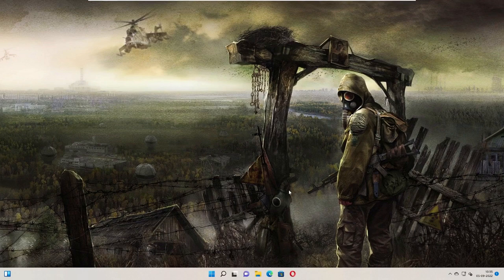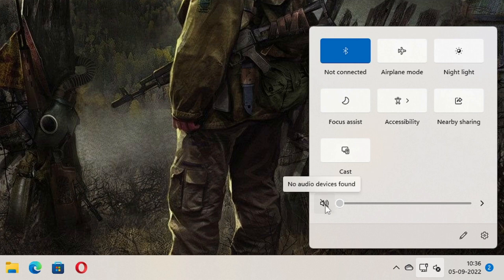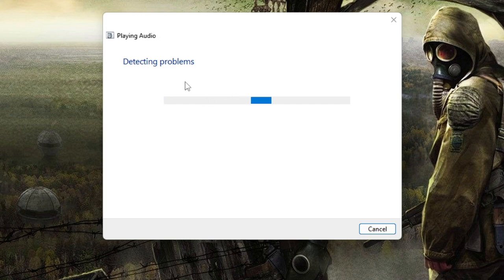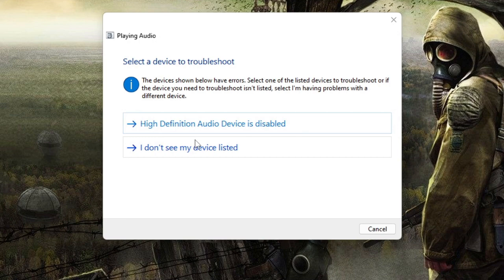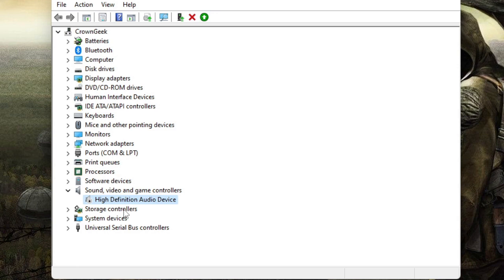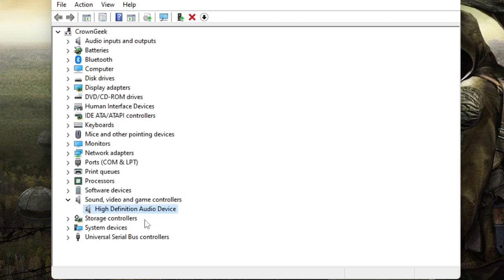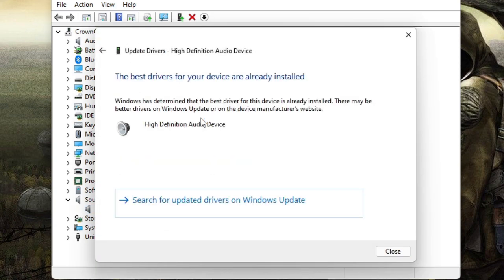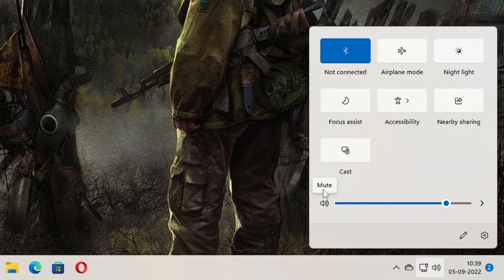No Audio Device Installed | No Output Devices Found Windows 11/10 (FIXED)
Both Windows 10 and 11 users may have issues where there is no audio device installed with no output to play audio.
This can occur on your laptop or PC,
I am sharing 2 simple solutions that you need to apply and also recommended that you should update your Windows as well.
This method will even work on Windows 7 and 8.

How do I fix no audio device is installed on Windows 11?
Why my laptop shows no audio output device installed on Windows 11?
How do I add an audio device to Windows 11?
How do you fix no audio device is installed?
no audio output device is installed windows 11 dell
no audio device is installed windows 11 Lenovo
no audio device is installed windows 11 hp
install audio driver windows 11
no audio device is installed windows 10

☑ Watched the video!
☐ Liked?